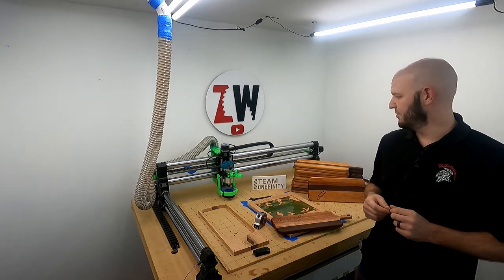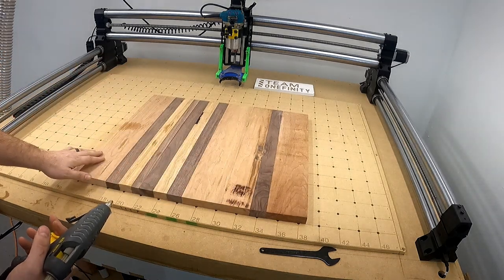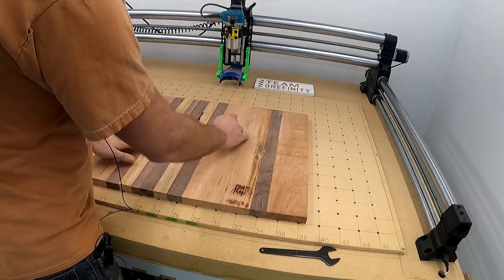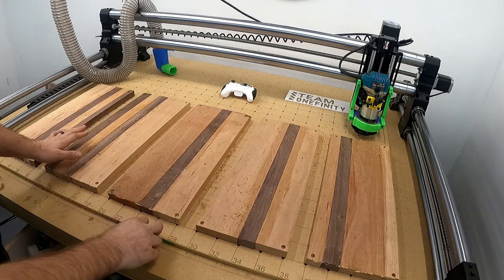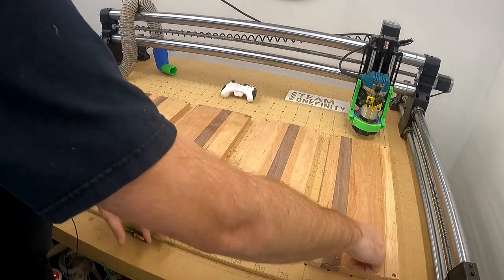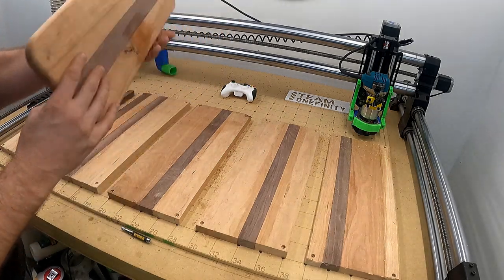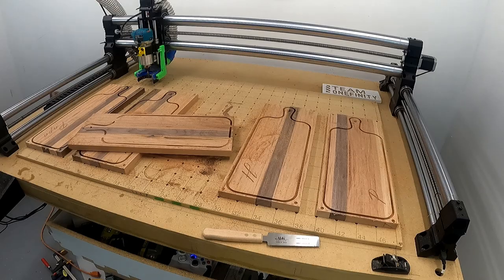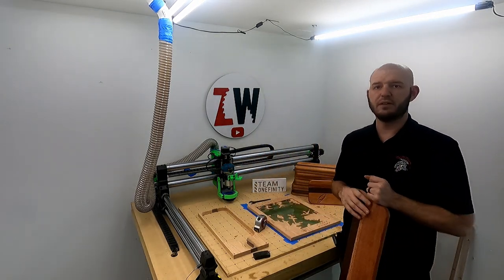How To: Charcuterie Board Mass Production